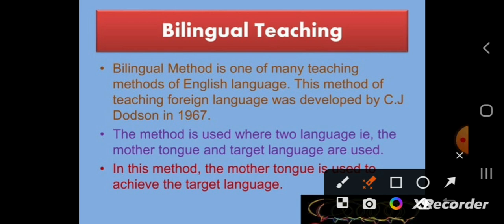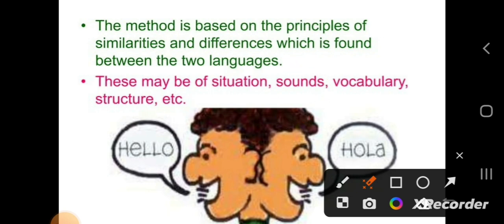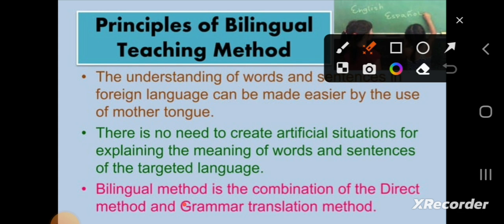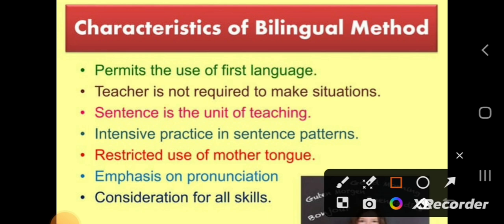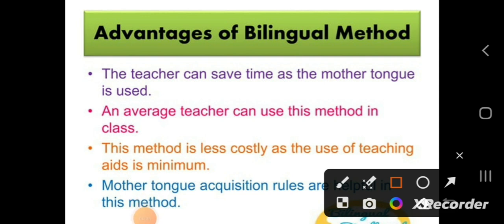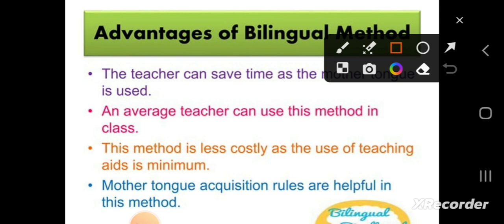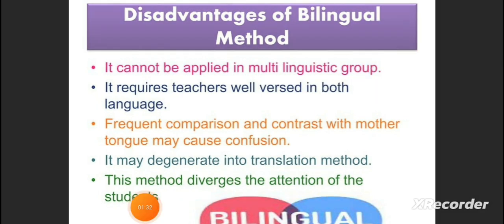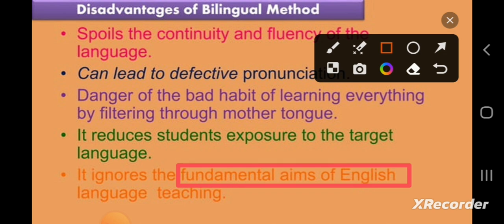Bilingual Teaching( 4.2) Module 4 LAC